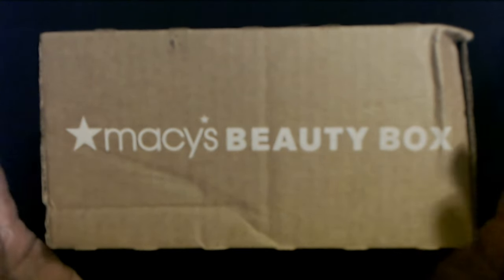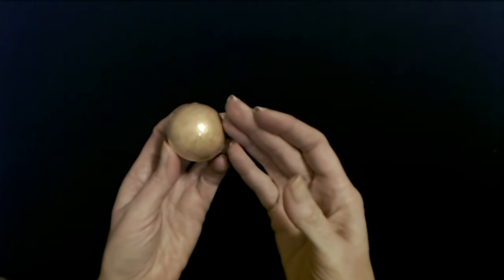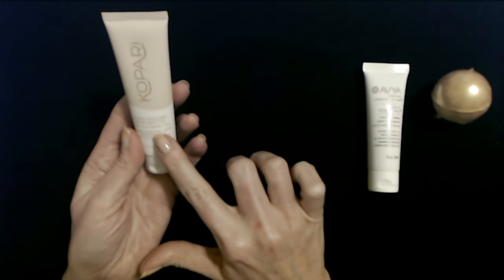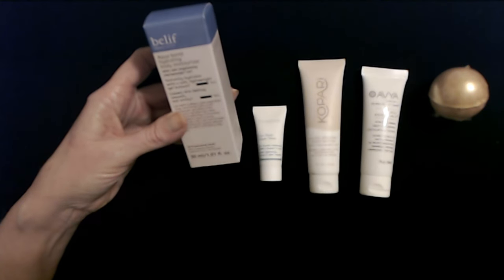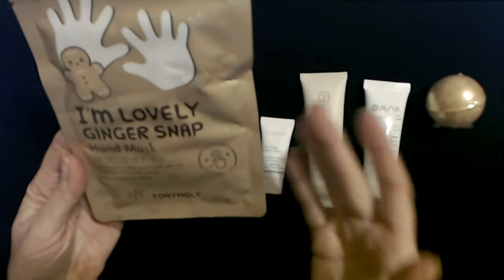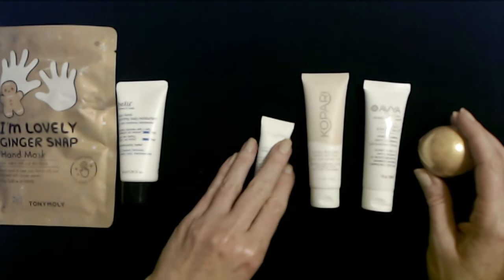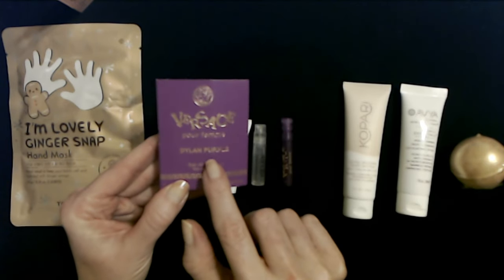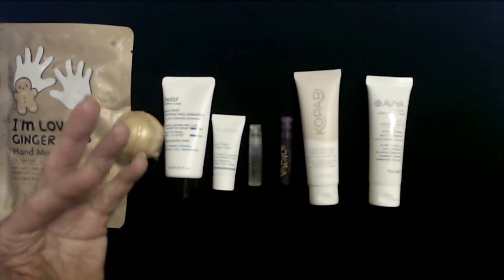ASMR | Macy's Beauty Box Show & Tell 2-20-2024 (Soft Spoken)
Nail Color:  one coat of Kur Butter base coat, one coat of Kur Nail Concealer, and one coat of Color Shield top coat.

In this video, we'll be taking a look at January's Macy's Beauty Box.  (I'm a month behind, lol.)  This box contains Prada Paradoxe perfume, Versace Femme Dylan Purple perfume, Tony Moly hand masks, Kopari lotion, a gold bath bomb, and other items.  I'm also going to show you some Jergen's Cloud Creme lotion.  I hope you enjoy it.  :)